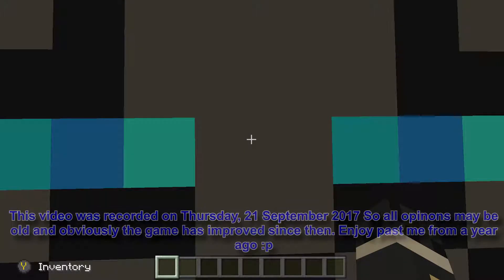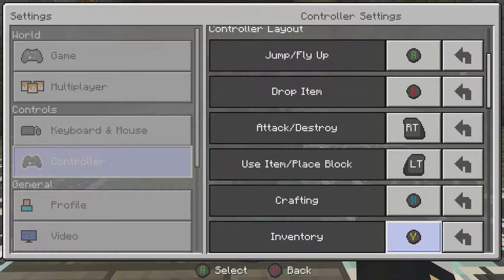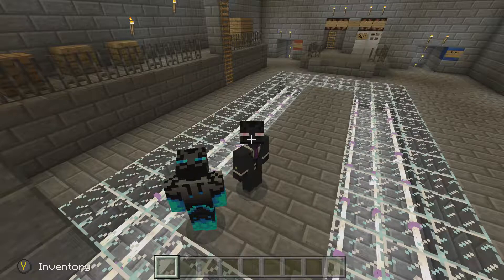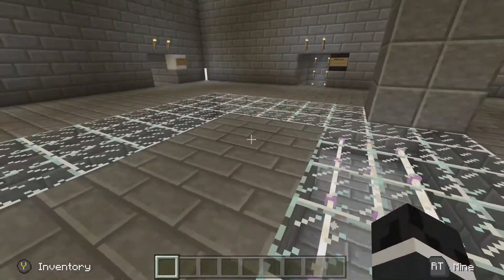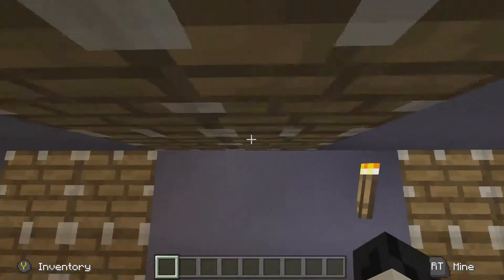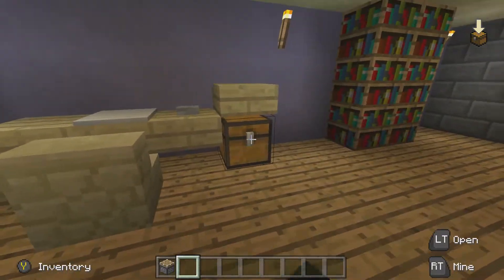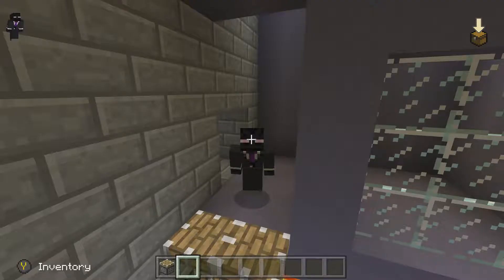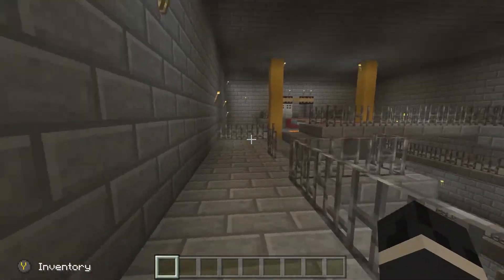Minecraft Bedrock - A first look at Minecraft Bedrock Edition (2017)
I recorded this back in 2017 but never got around to editing and uploading it somehow. Enjoy past me's opinions and I will make an updated version of this soon!